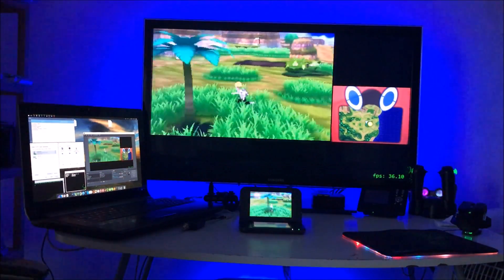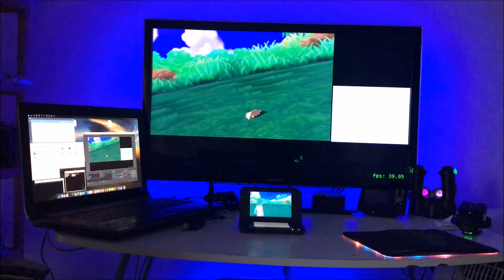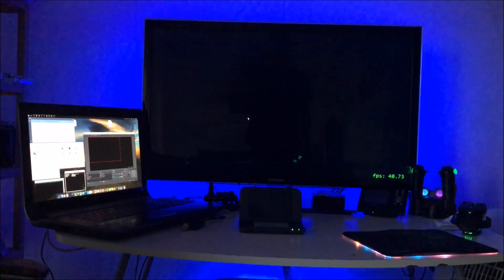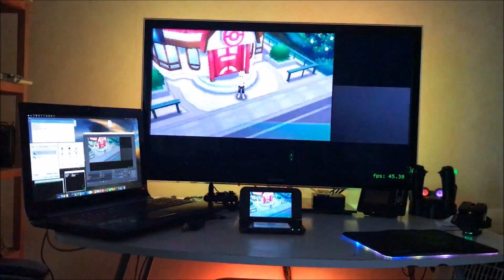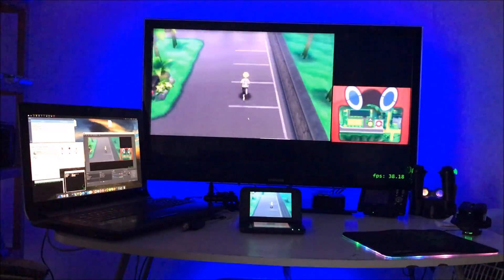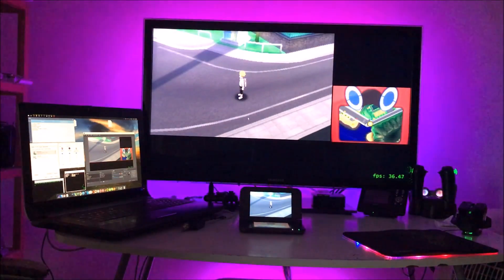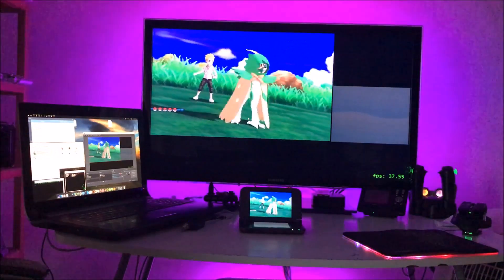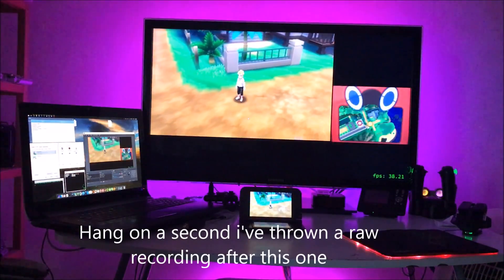Upgraded Ntr Streaming Setup, Better FPS!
I've replaced NitroStreamer with a new tool named CTR-V, this one for some reason give's me a much higher fps when streaming my screen with ntr, so now i avarage 35-42 fps, while i used to get 25-35
Sick :D